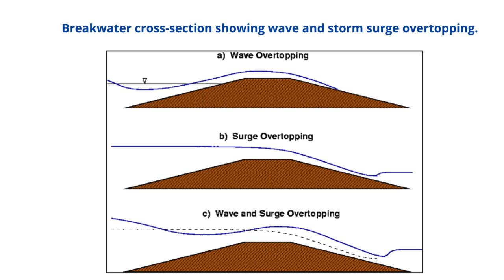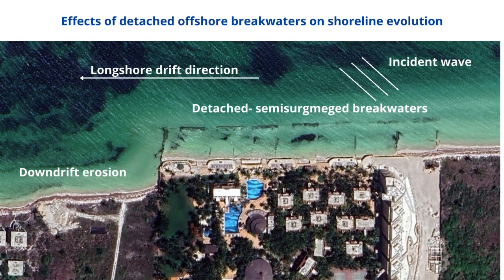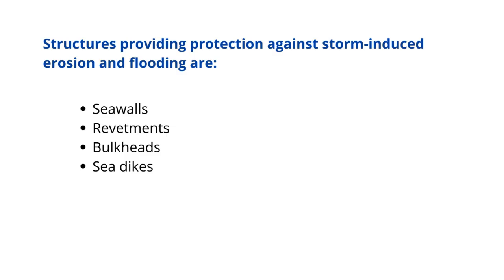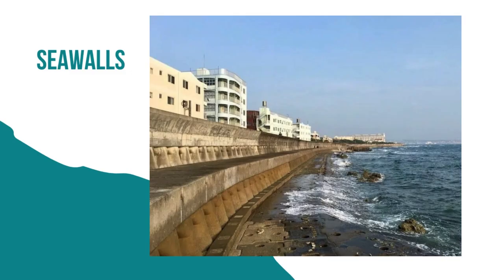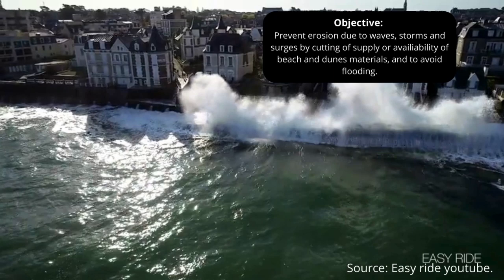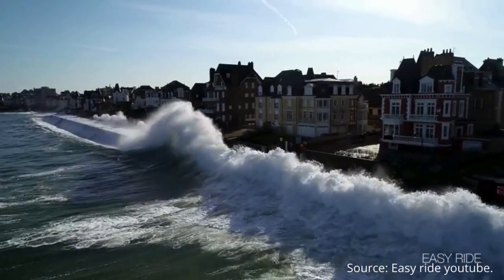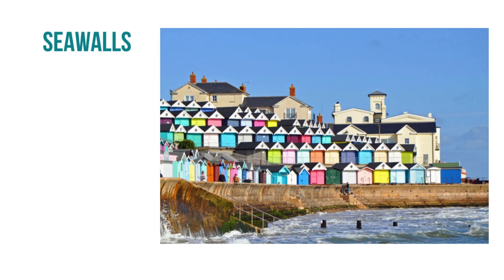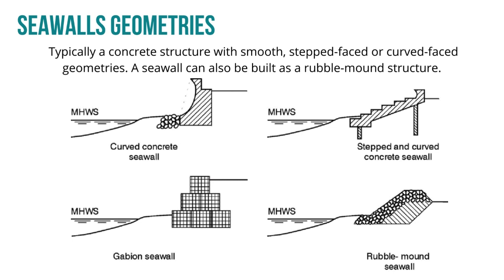Session 18 Introduction to Coastal Engineering